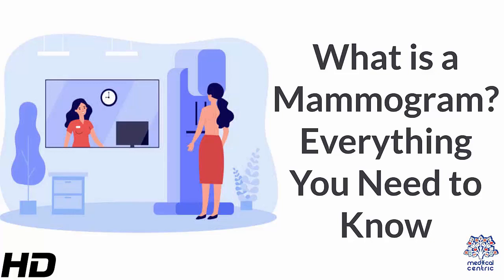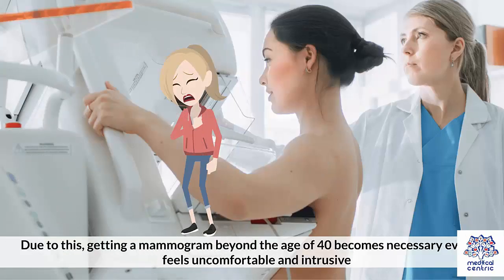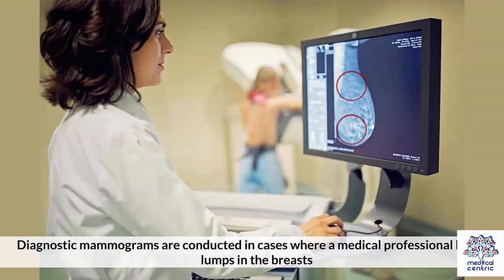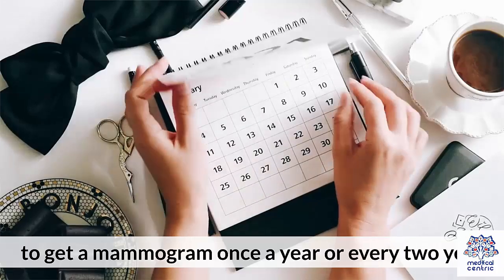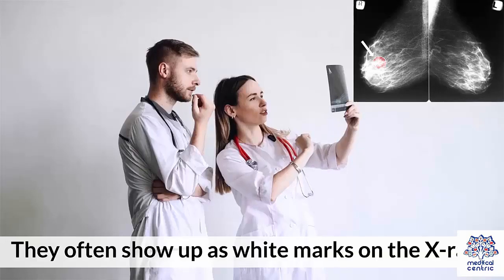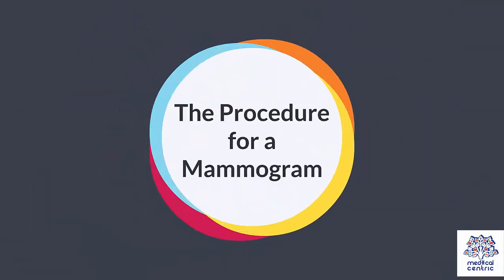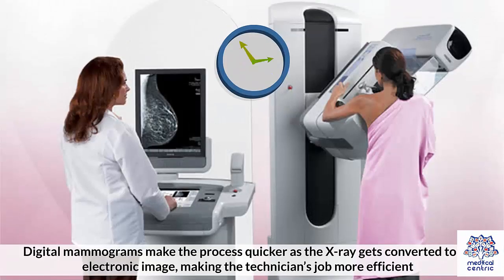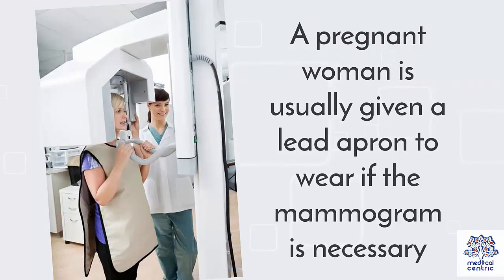What is a Mammogram? Everything you need to know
Chapters

0:00 Introduction
0:35 Types of Mammogram
1:06 When to get a Mammogram
1:26 How to Prepare for a Mammogram
2:03 The Procedure for a Mammogram
2:35 Is the Procedure Safe?

Mammography (also called mastography) is the process of using low-energy X-rays (usually around 30 kVp) to examine the human breast for diagnosis and screening. The goal of mammography is the early detection of breast cancer, typically through detection of characteristic masses or microcalcifications.

As with all X-rays, mammograms use doses of ionizing radiation to create images. These images are then analyzed for abnormal findings. It is usual to employ lower-energy X-rays, typically Mo (K-shell x-ray energies of 17.5 and 19.6 keV) and Rh (20.2 and 22.7 keV) than those used for radiography of bones. Ultrasound, ductography, positron emission mammography (PEM), and magnetic resonance imaging (MRI) are adjuncts to mammography. Ultrasound is typically used for further evaluation of masses found on mammography or palpable masses not seen on mammograms. Ductograms are still used in some institutions for evaluation of bloody nipple discharge when the mammogram is non-diagnostic. MRI can be useful for further evaluation of questionable findings, as well as for screening pre-surgical evaluation in patients with known breast cancer, in order to detect additional lesions that might change the surgical approach, for example, from breast-conserving lumpectomy to mastectomy. Other procedures being investigated include tomosynthesis.

For the average woman, the U.S. Preventive Services Task Force recommends (2016) mammography every two years between the ages of 50 and 74, concluding that "the benefit of screening mammography outweighs the harms by at least a moderate amount from age 50 to 74 years and is greatest for women in their 60s".[1] The American College of Radiology and American Cancer Society recommend yearly screening mammography starting at age 40.[2] The Canadian Task Force on Preventive Health Care (2012) and the European Cancer Observatory (2011) recommend mammography every 2 to 3 years between ages 50 and 69.[3][4] These task force reports point out that in addition to unnecessary surgery and anxiety, the risks of more frequent mammograms include a small but significant increase in breast cancer induced by radiation.[5][6] Additionally, mammograms should not be performed with increased frequency in patients undergoing breast surgery, including breast enlargement, mastopexy, and breast reduction.[7] The Cochrane Collaboration (2013) concluded after ten years that trials with adequate randomization did not find an effect of mammography screening on total cancer mortality, including breast cancer. The authors of this Cochrane review write: "If we assume that screening reduces breast cancer mortality by 15% and that overdiagnosis and over-treatment is at 30%, it means that for every 2,000 women invited for screening throughout 10 years, one will avoid dying of breast cancer and 10 healthy women, who would not have been diagnosed if there had not been screening, will be treated unnecessarily. Furthermore, more than 200 women will experience important psychological distress including anxiety and uncertainty for years because of false positive findings." The authors conclude that the time has come to re-assess whether universal mammography screening should be recommended for any age group.[8] They state that universal screening may not be reasonable.[9] The Nordic Cochrane Collection updated research in 2012 and stated that advances in diagnosis and treatment make mammography screening less effective today, rendering it “no longer effective.” They conclude that “it therefore no longer seems reasonable to attend” for breast cancer screening at any age, and warn of misleading information on the internet.[9] On the contrary, a report in the New England Journal of Medicine attributes the poor effectiveness of national mammography screening programs at reducing breast cancer mortality to radiation-induced cancers.[10]

Mammography has a false-negative (missed cancer) rate of at least ten percent. This is partly due to dense tissue obscuring the cancer and the appearance of cancer on mammograms having a large overlap with the appearance of normal tissue. A meta-analysis review of programs in countries with organized screening found a 52% over-diagnosis rate.[9]